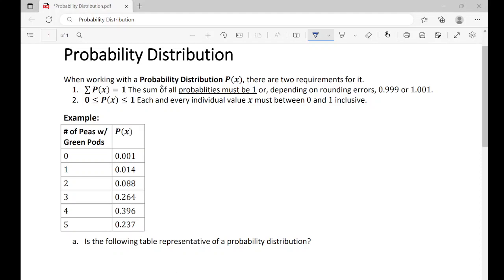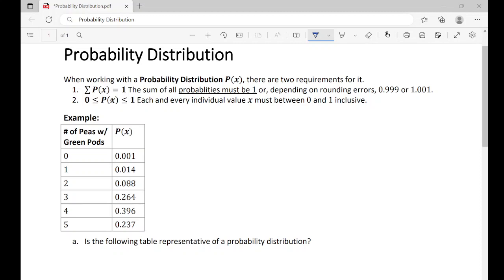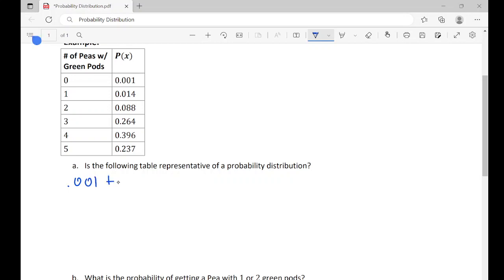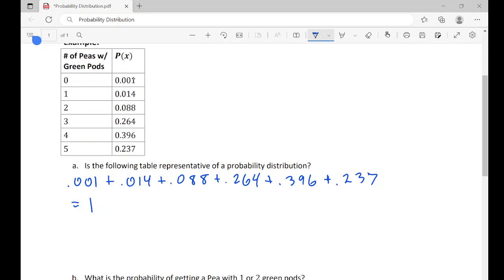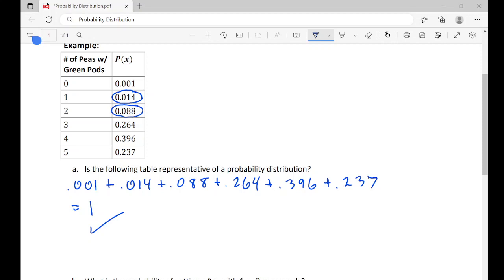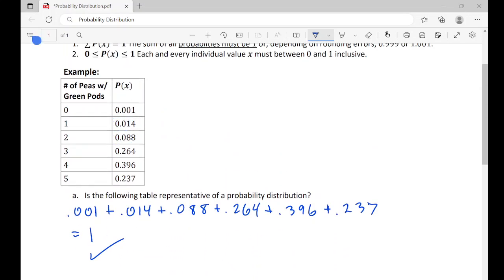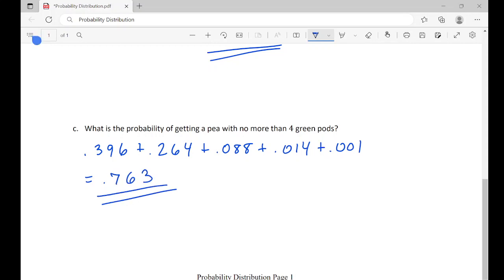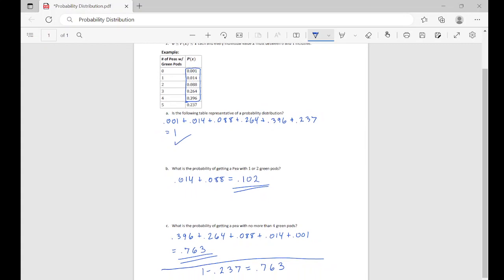Probability Distribution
An overview of a Probability Distribution and how to find specific probabilities.